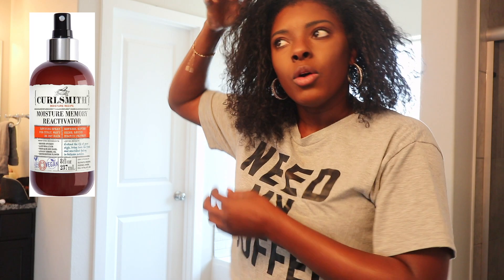A CHAOTIC SUNDAY MORNING| Trying to Refresh My 5 Day OLD Hair!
Hey Y'all!! Today's Video I'm refreshing 5 day old hair from a previous wash n go combo I tried out.
Let me know if you've tried this combo and what you think!

QUESTIONS???— Have a question about products, tools, or general hair tips? Post in the comments section of this video.

//USED IN THIS VIDEO:
Canon EOS M6
Lighting —Ring Light

//NICHOLE

I'm Nichole and I am a full time teacher, mother, and on ocassion a foster mom. Welcome to my natural hair journey, turned life journey. Back in August 2017, I was just a natural who wanted to share tips, tricks, and my undying love for natural hair. I wanted to inspire those young and old to embrace their curls and rock their natural hair. Who knew Youtube would be the place that I shared my thoughts, life experiences, faith, foster care, life as a mom, embraced all my awkwardness and just went for it. From natural hair tutorials to vlogs, I pray my channel is a light for everyone to embrace who they are completely, to be unashamed to live a life against the grain, and to be the best you you can be!

XO,
Nichole